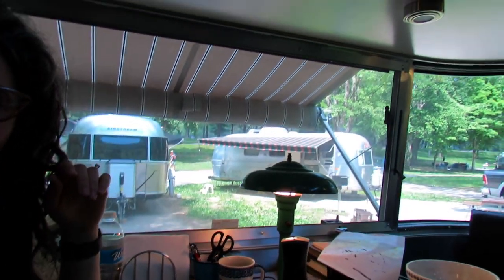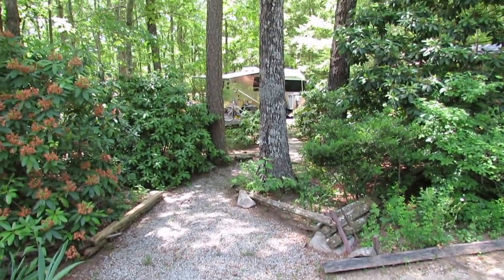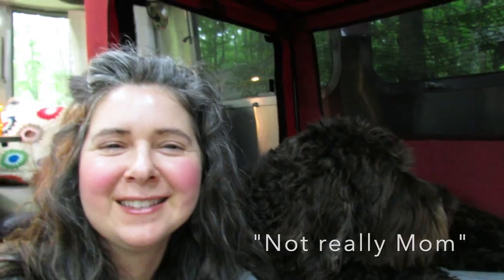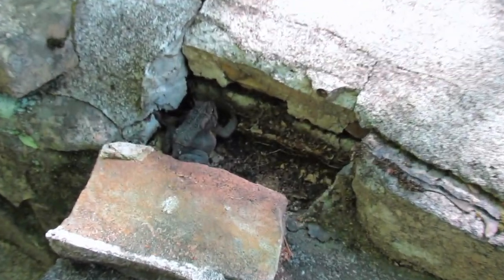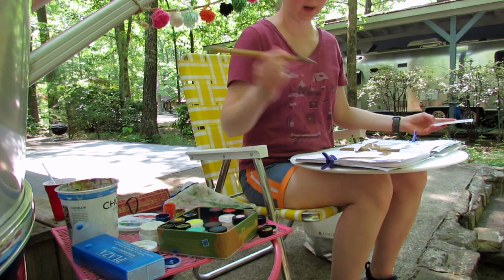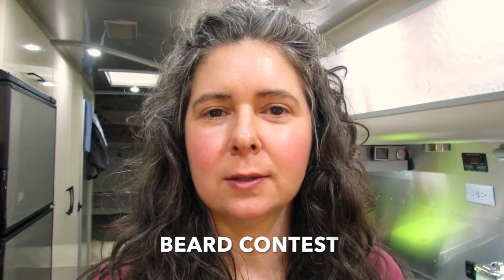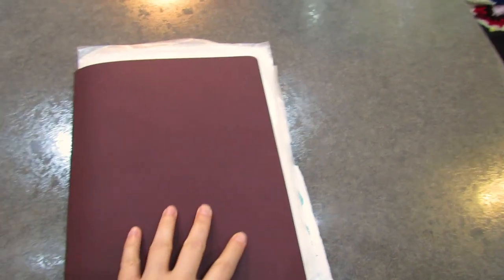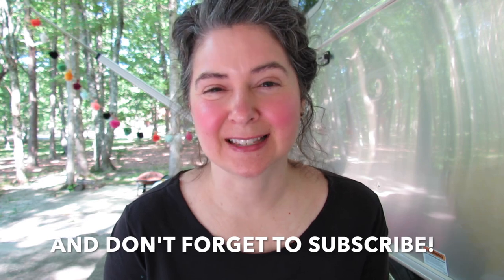HOW I PAINT WHEN WE TRAVEL IN OUR AIRSTREAM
Join me as I travel and paint! See what we do on our trips: how I set-up, subjects I choose, tips and tricks, and some fun unexpected things on this studio vlog: Airstream episode!

PODCAST INTERVIEWS:
ArtWank: Episode 72 Artist and Youtuber